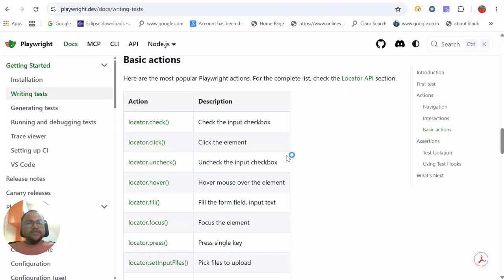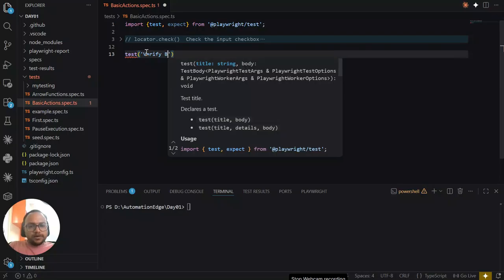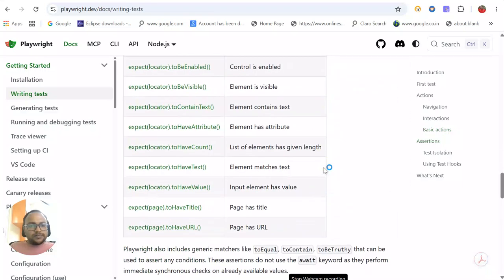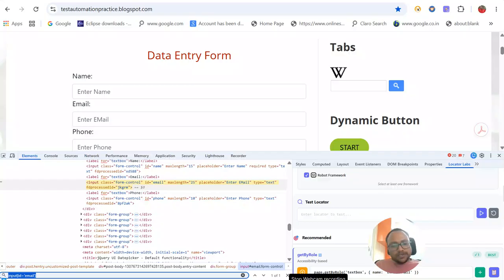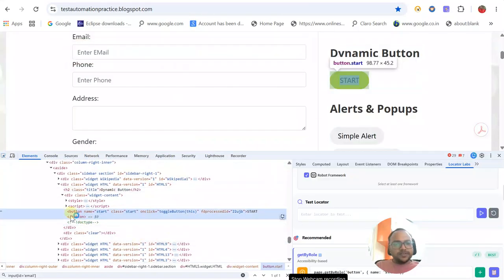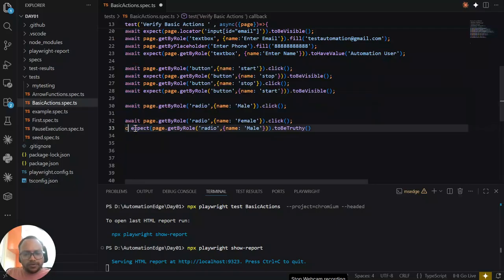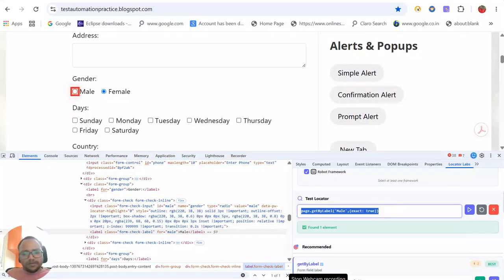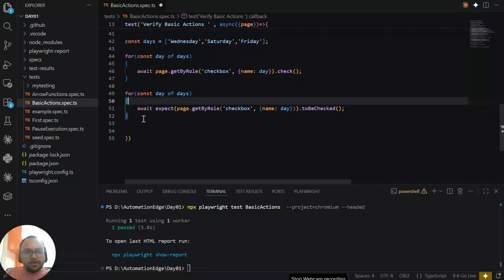Locators Identifications and Assertions in Playwright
Identify different types of Locators, Assertions in Playwright